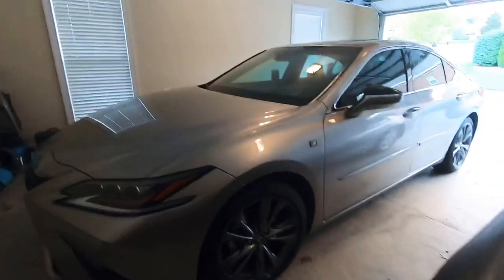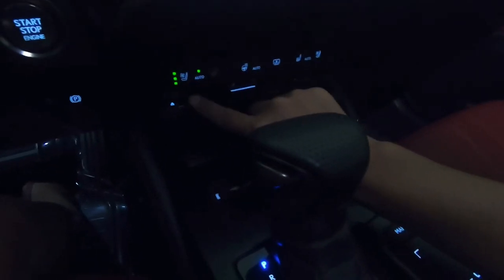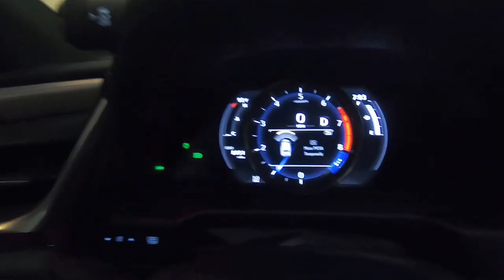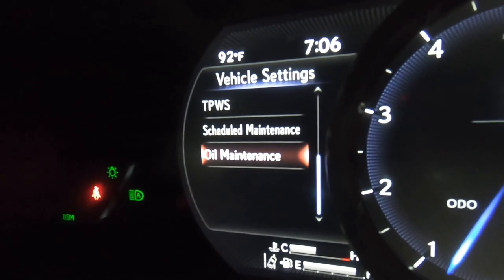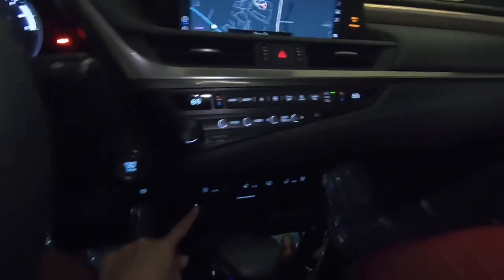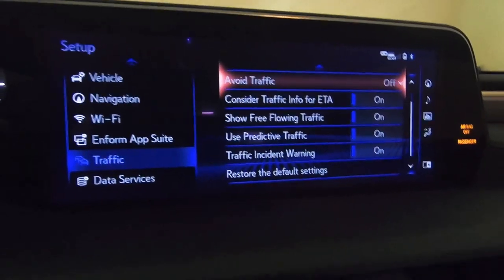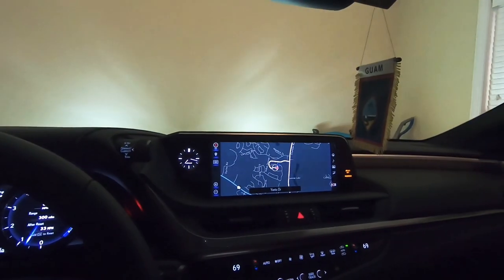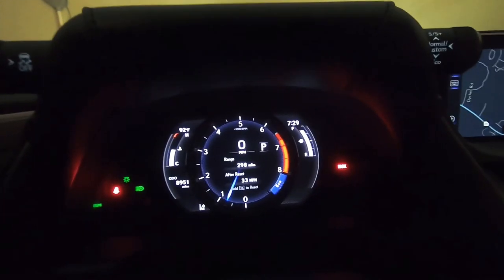My car tour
2019 Lexus ES350 F Sport